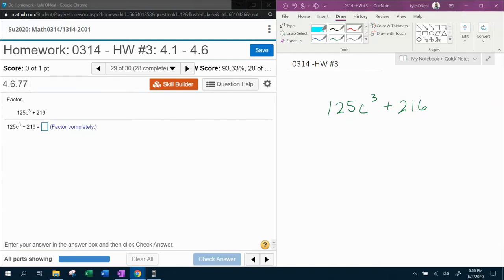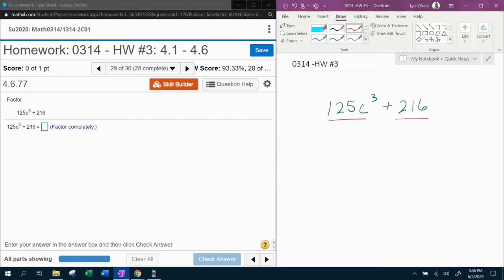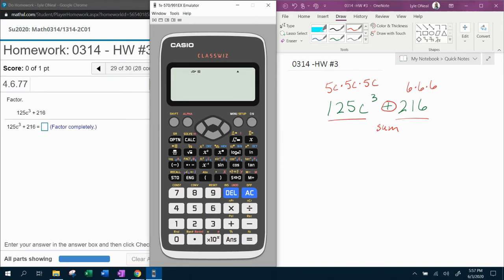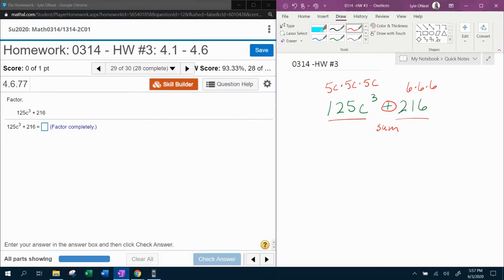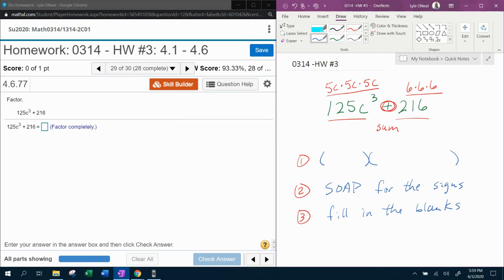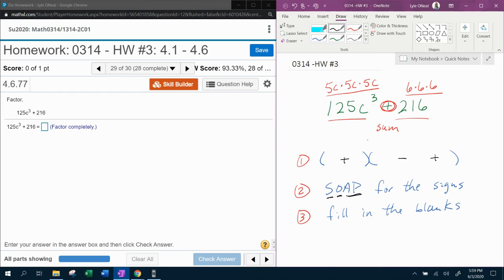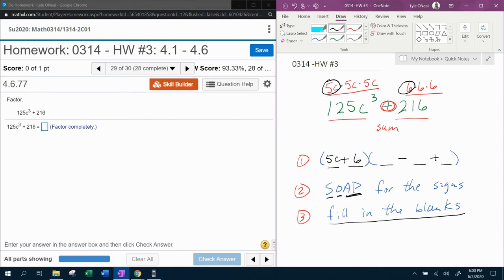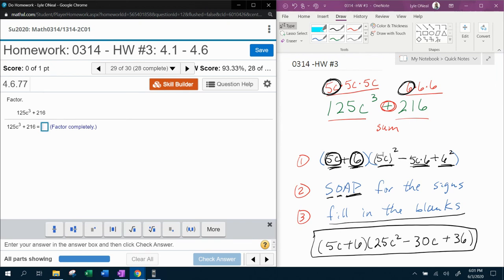College Algebra Coreq - HW 3: Question 21 - MyLab Math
Factoring the sum or difference of two cubes.